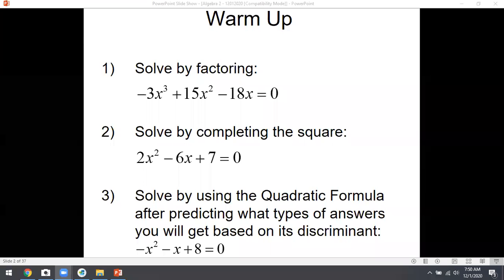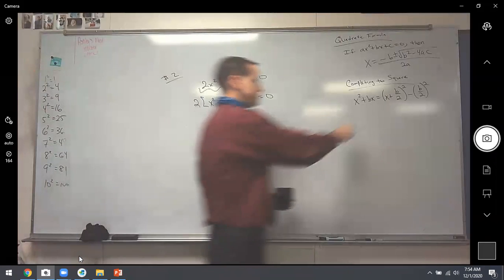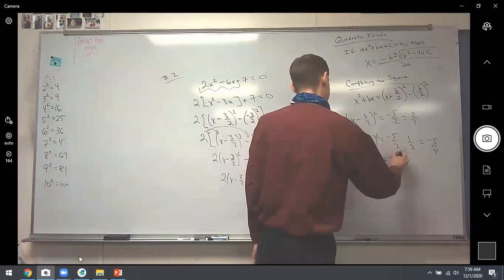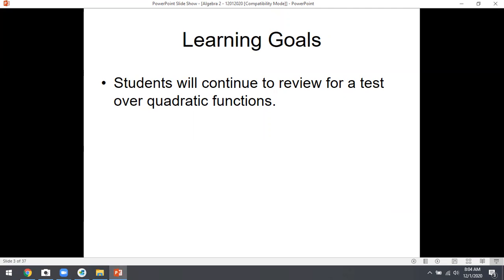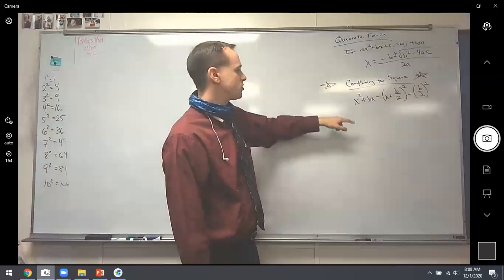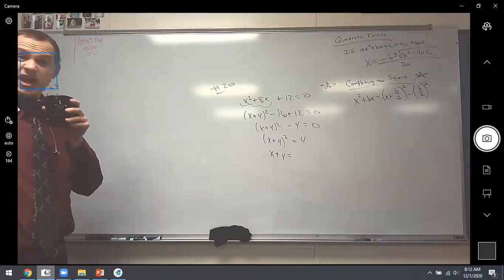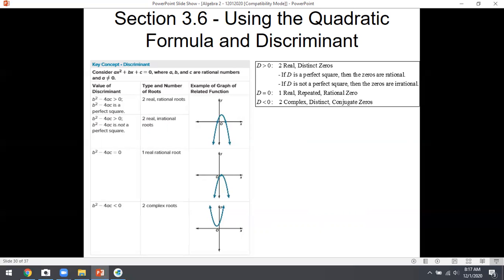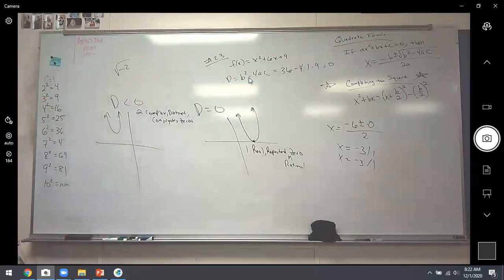Algebra 2 - Lecture (12012020) - Test #3 Review (Part 2)